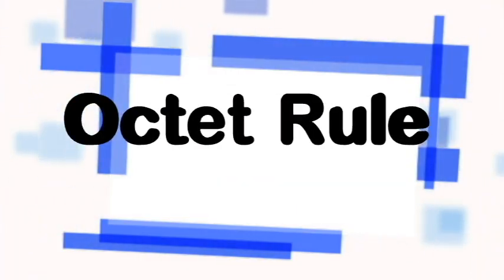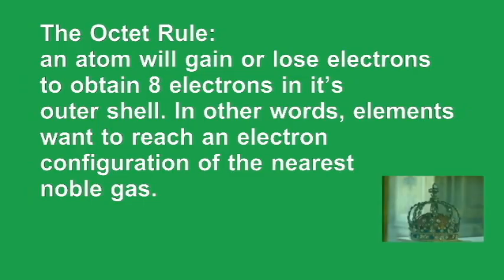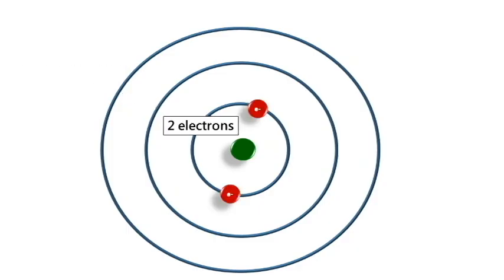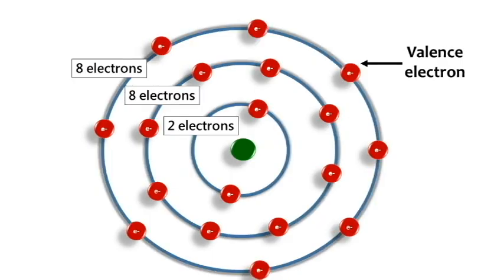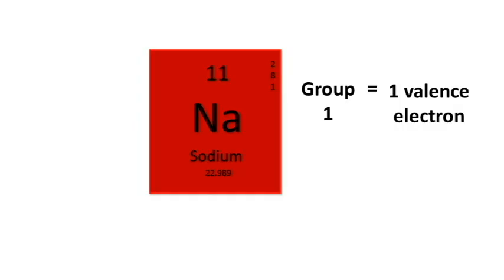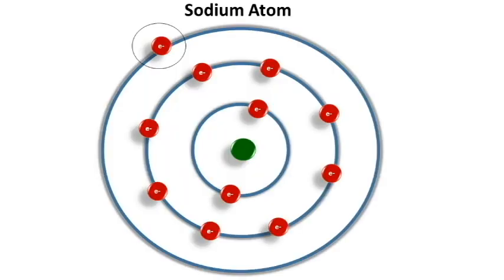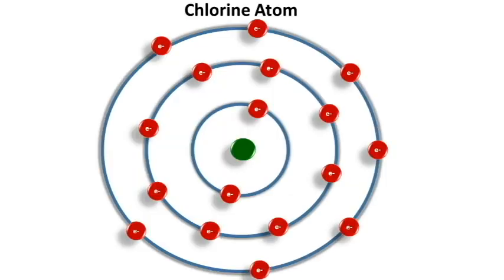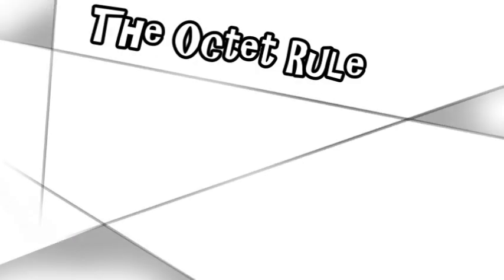The Octet Rule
An easy way to understand the OCTET RULE!